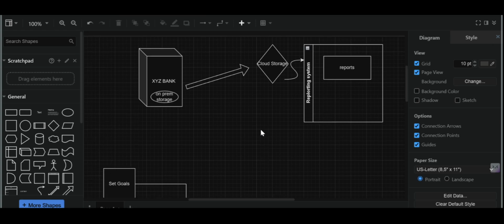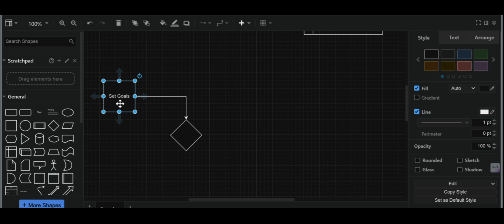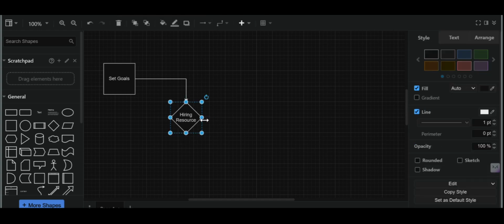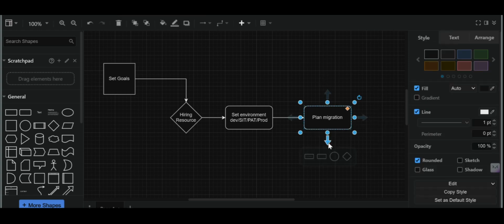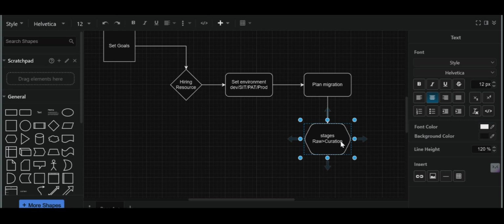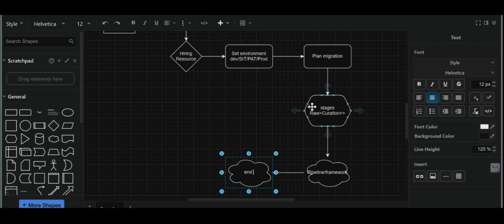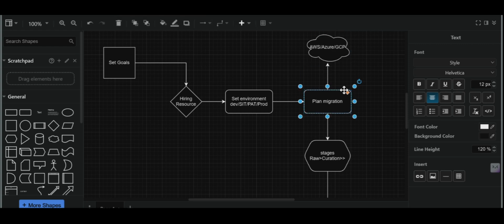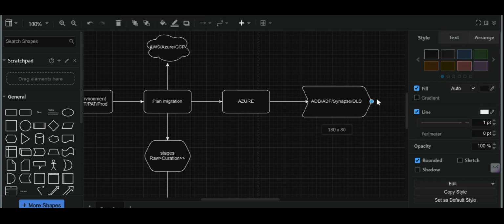Real Data Engineering Project Insights for Interviews & CV Success!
In this video, we break down a full data engineering project from start to finish. Learn how each phase fits into the bigger picture and discover valuable insights you can use in interviews or add to your CV.

Whether you’re preparing for a data engineering role, enhancing your CV, or just want a clear understanding of data engineering workflows, this video will cover key processes such as data extraction, transformation, storage, and pipeline management. You'll get step-by-step details and practical examples to strengthen your understanding and help you articulate real project experience.